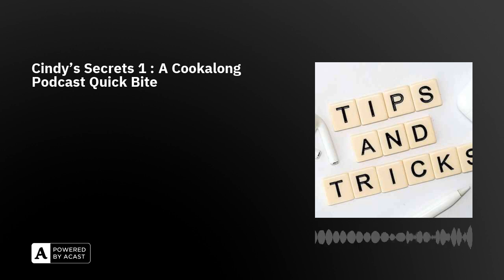Cindy's Secrets 1 : A Cookalong Podcast Quick Bite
Fun stuff, stuff to impress you friends, stuff to make cooking easier. Volume 1.